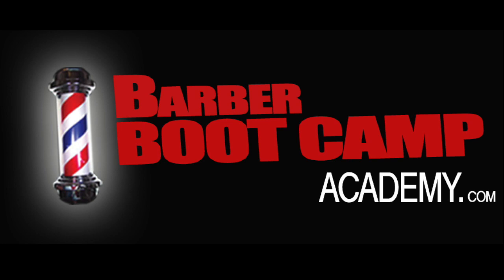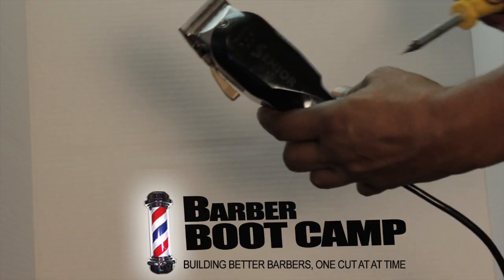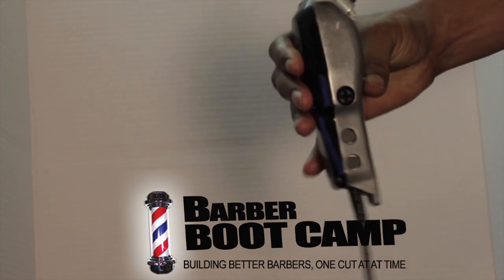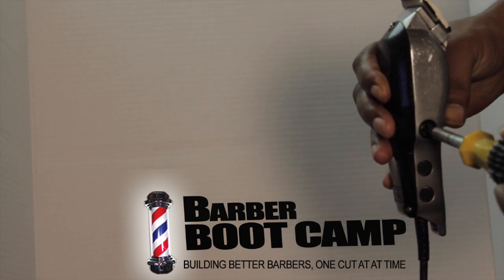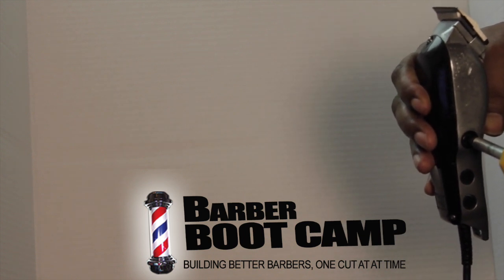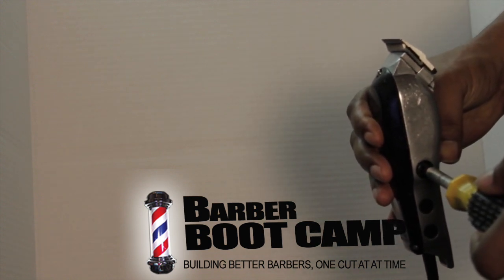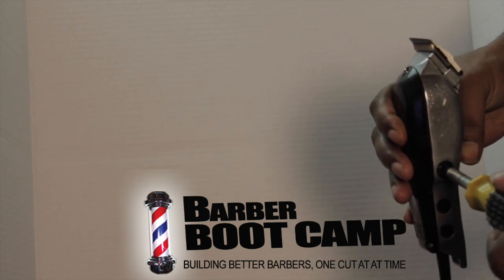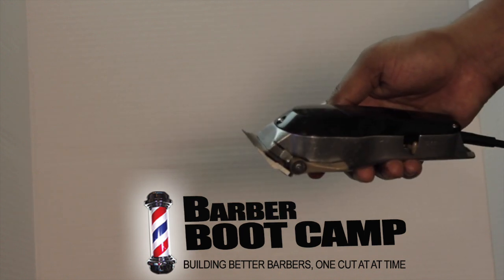Tip of the Day: How to turn up the power on your clipper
If you have ever wondered what that strange noise your clippers make sometimes this is for you.  That noise is although annoying it helps to turn the power up on your clipper.